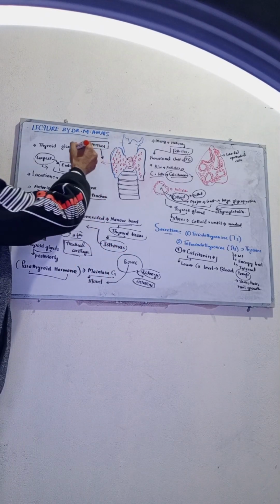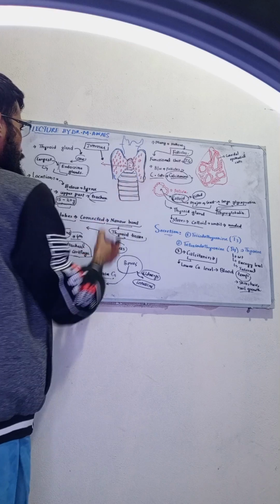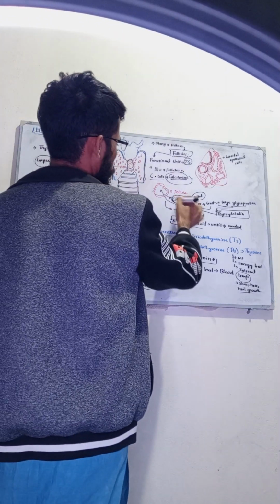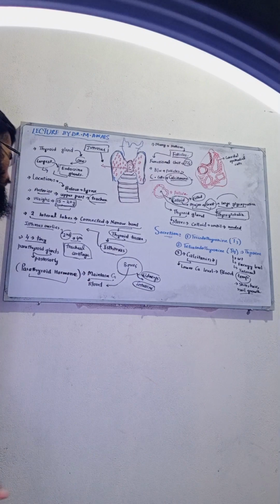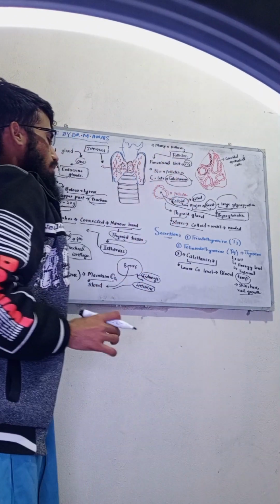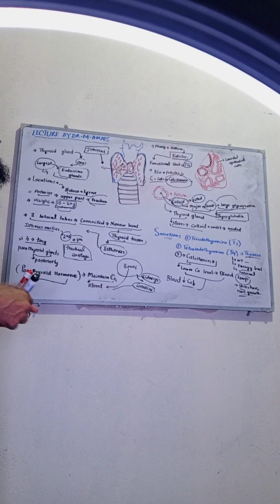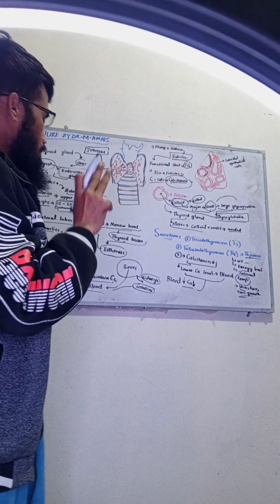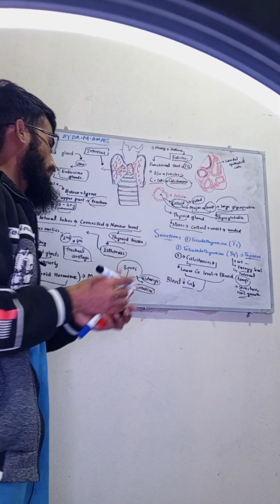Anatomy and physiology of Endocrine system kmu BSN Mbbs.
Anatomy and physiology of thyroid gland.
kmu BSN anatomy and physiology mcqs.BSN anatomy and physiology of Endocrine system.
Doctor Najeeb lectures.
BSN pushto lectures.
# BSN unique lectures.
MBBS physiology.